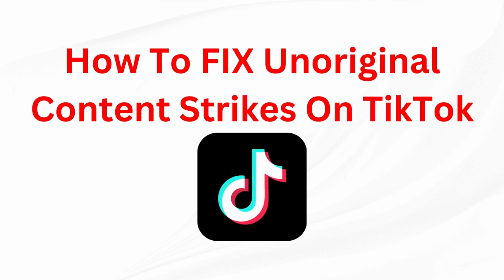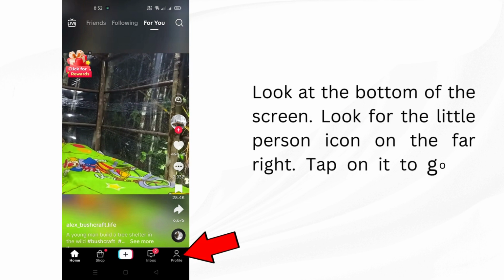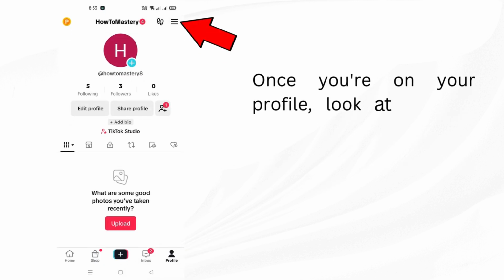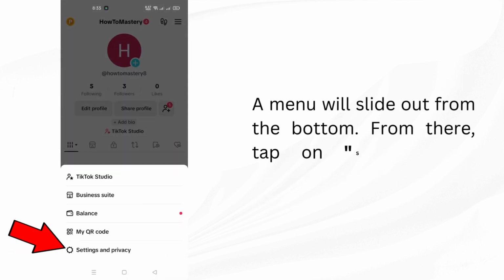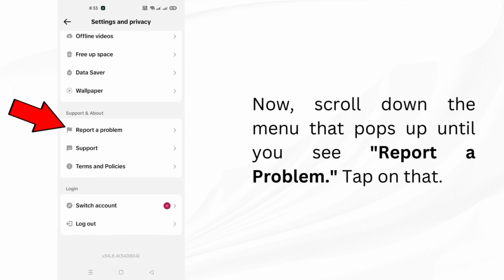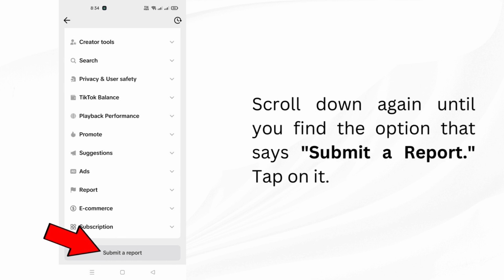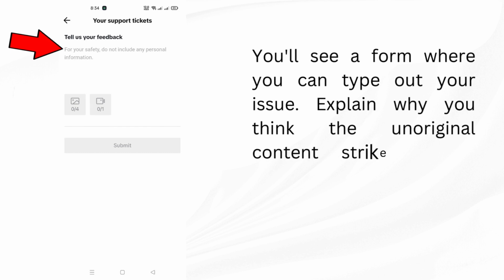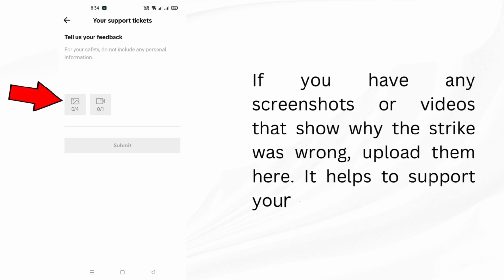How To FIX Unoriginal Content Strikes On TikTok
Are you struggling with unoriginal content strikes on TikTok? In this video, we’ll show you exactly how to fix unoriginal content strikes on TikTok with a simple, step-by-step guide. From navigating the TikTok app to submitting a detailed report, we cover everything you need to know to resolve these strikes and get your content back up.

By following these steps, you’ll learn how to address and fix unoriginal content strikes on TikTok effectively. This guide is designed to help you maintain your creative freedom while adhering to TikTok's guidelines.